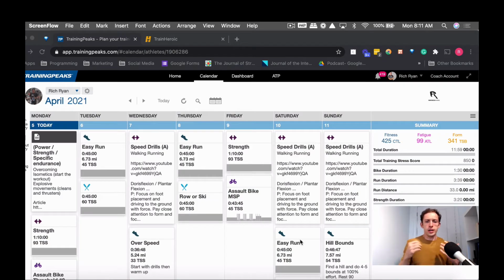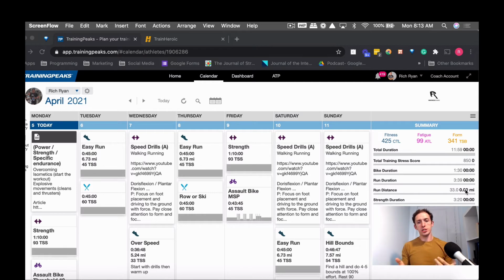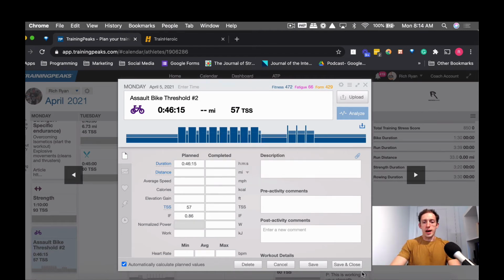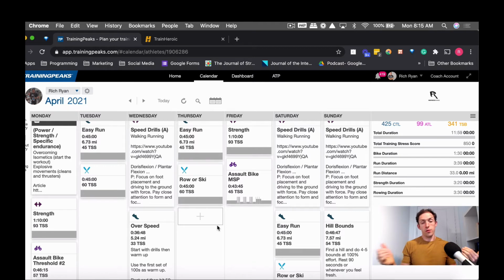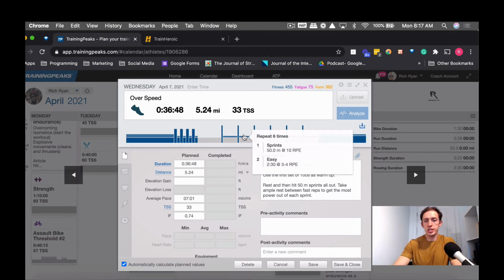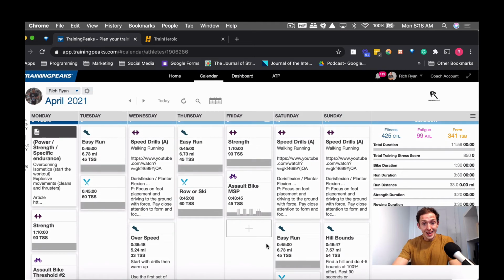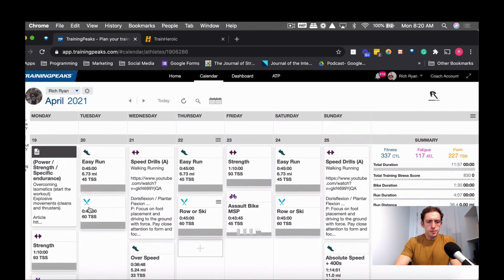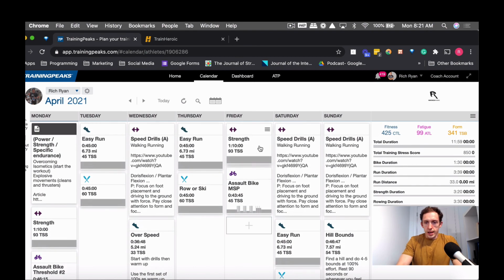How I'm training for DEKAfit 2021 (Part 1)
Here is my exact training plan for endurance development (all workouts included) leading into Dekafit (presented by Spartan Race) West Palm Beach in May 2021.